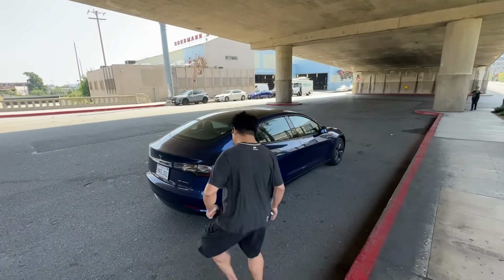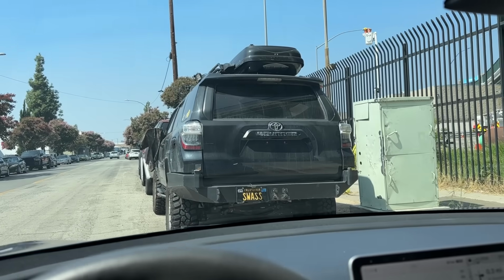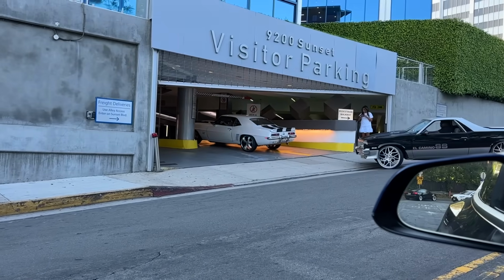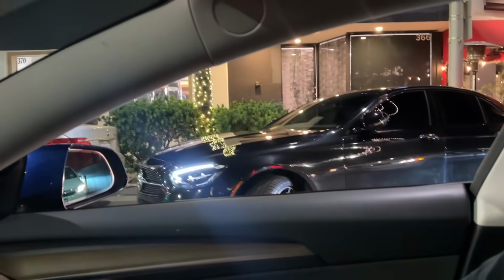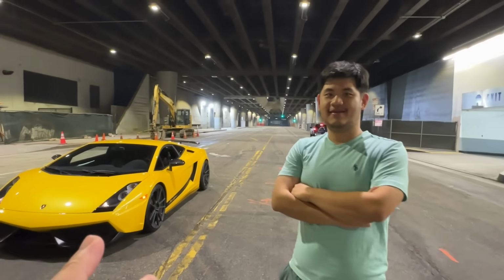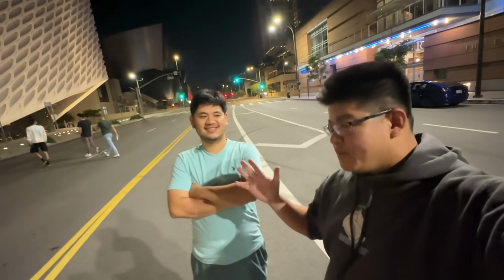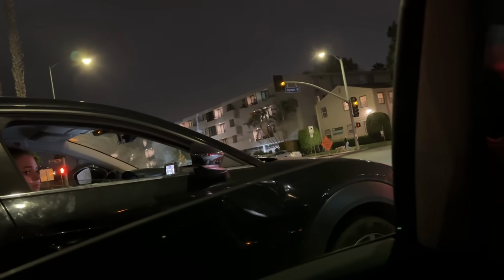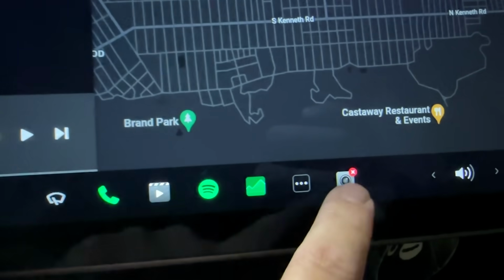INSTANT KARMA! Hit and Run Losers Caught Fleeing the Scene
Adopt a Mini Mr Sheep!